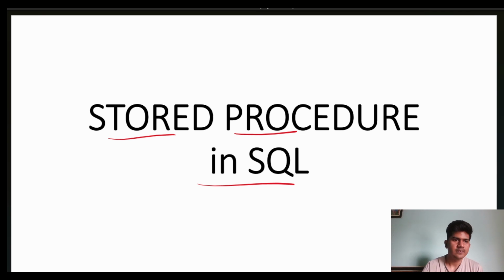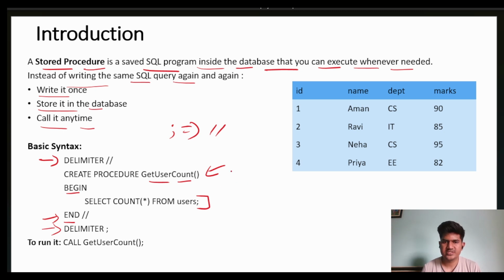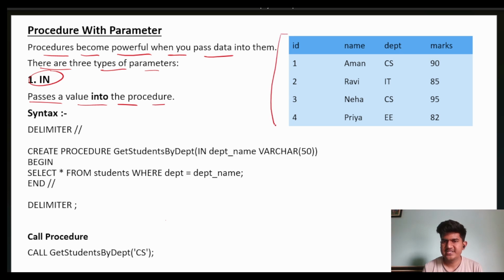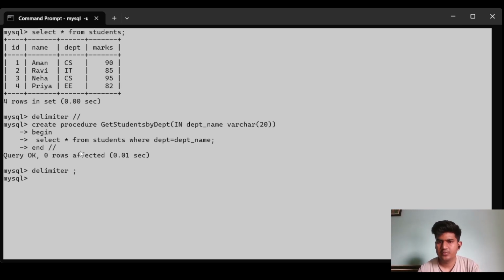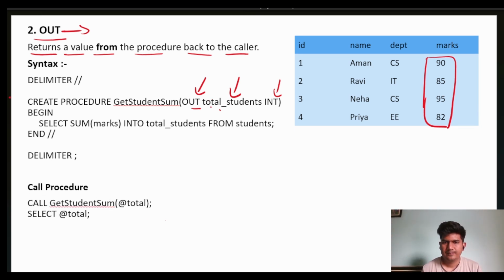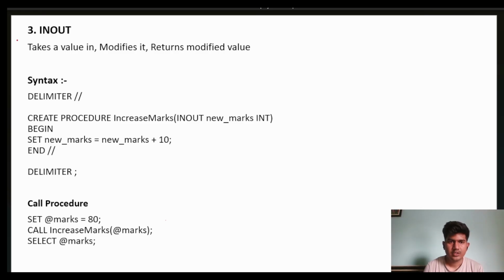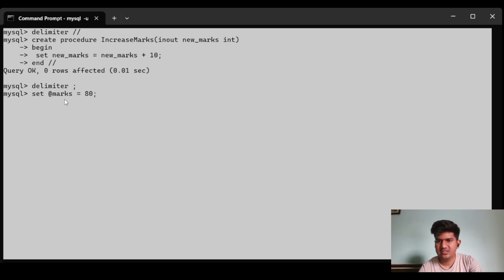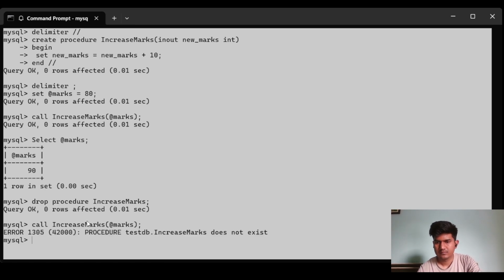Stored Procedures in SQL Expained 🔥| IN, OUT, INOUT Parameters with Examples | SQL Tutorial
Stored Procedures in SQL Explained Step-by-Step with Coding Examples.

In this video, you will learn how Stored Procedures work in SQL / MySQL and why they are widely used in real-world databases.

A Stored Procedure is a saved SQL program inside the database that you can execute whenever needed. Instead of writing the same SQL query again and again, you write it once, store it in the database, and call it anytime.

It works like a function in programming but inside SQL.

00:00 – What is a Stored Procedure?
01:57 – Create & Execute Procedure
02:52 – IN Parameter Example
05:42 – OUT Parameter Example
07:40 – INOUT Parameter Example
09:45 – Drop Procedure

✔ What a Stored Procedure is
✔ Why Stored Procedures are used
✔ Creating a Stored Procedure
✔ Executing (CALL) a Stored Procedure
✔ Dropping a Stored Procedure
✔ Working with Parameters
✔ IN Parameter (Input)
✔ OUT Parameter (Output)
✔ INOUT Parameter (Input + Output)

We will use a students table and build real examples such as:

• Get all students using a Stored Procedure
• Get students by department using IN parameter
• Return total number of students using OUT parameter
• Modify marks using INOUT parameter

Each example includes:

✅ Step-by-step explanation
✅ SQL coding
✅ Execution commands
✅ Output demonstration

🧠 Why Stored Procedures Are Important

✔ Reusability – Write once, use many times
✔ Better performance (precompiled SQL)
✔ Improved security
✔ Centralized business logic

💻 Topics Covered

MySQL Stored Procedure Tutorial
Create Procedure
CALL Procedure
DROP Procedure
IN Parameter
OUT Parameter
INOUT Parameter

📌 Perfect For

• SQL Beginners
• Database Students
• Data Analyst / Data Engineer learners
• Interview Preparation
• Anyone learning MySQL or SQL programming